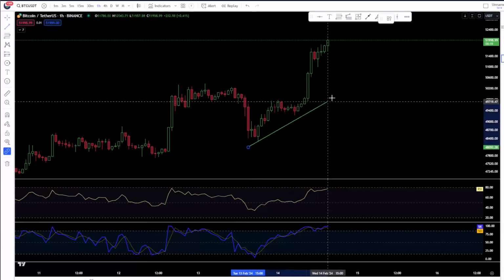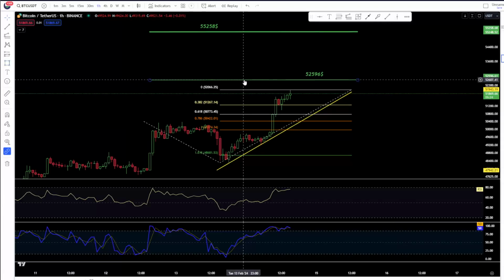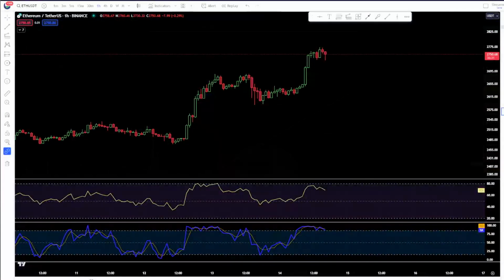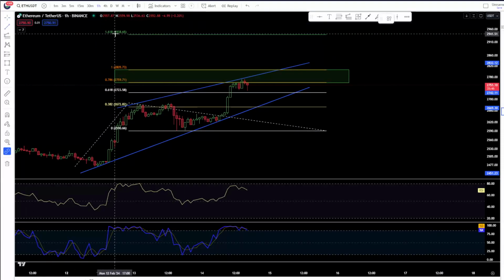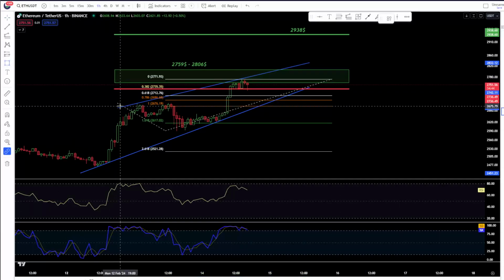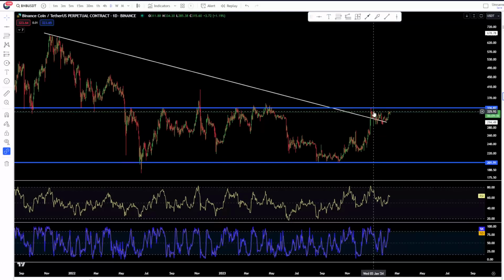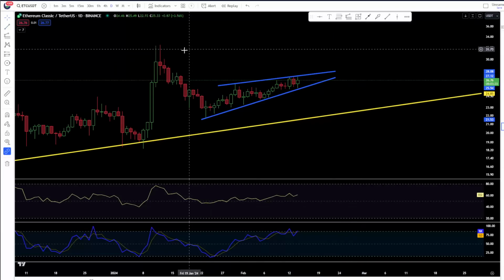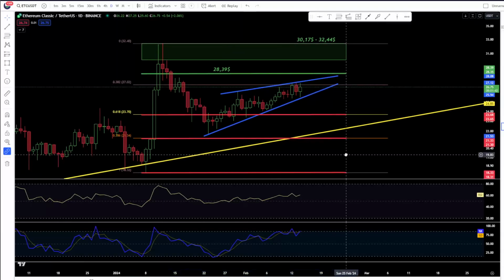Market Review Wednesday 14/2/2024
Hello everyone, I invite you to every Wednesday cryptocurrency review. Let's start by checking the current situation on BTC in the USDT pair, taking into account the one-hour interval. First, we will use the yellow line to determine the local upward trend line above which the price is firmly holding